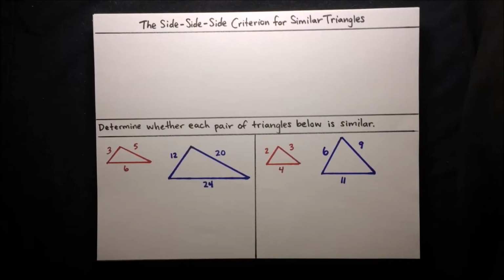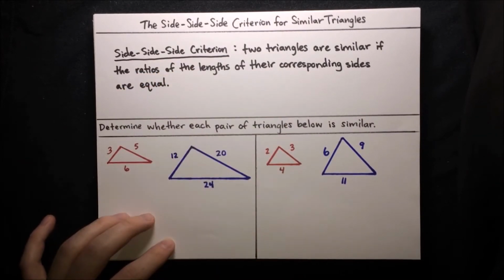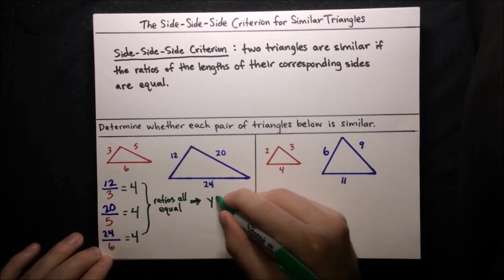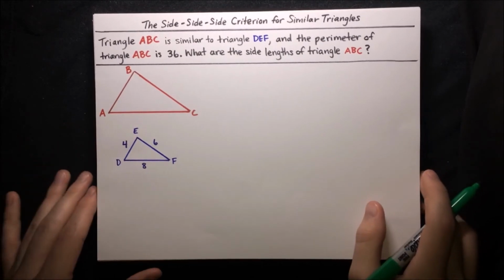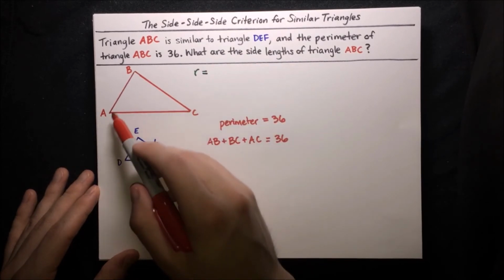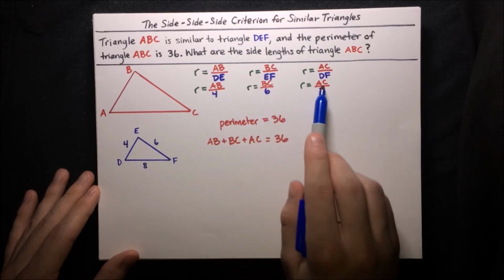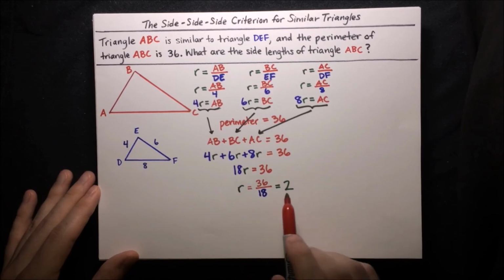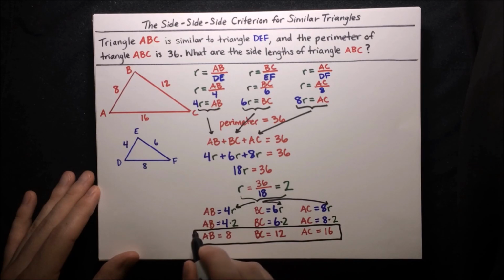The Side-Side-Side Criterion for Similar Triangles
By MathAcademy.com. This video will teach you how to apply the side-side-side criterion for similar triangles. Produced and narrated by Justin Skycak in 2019.